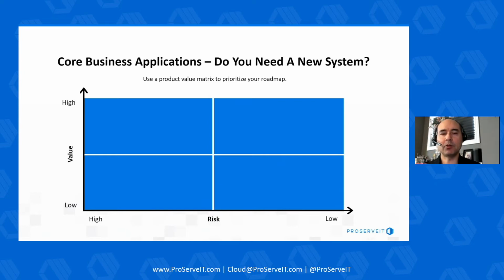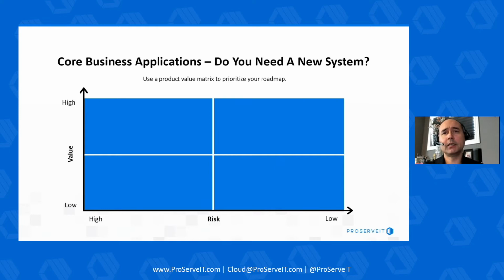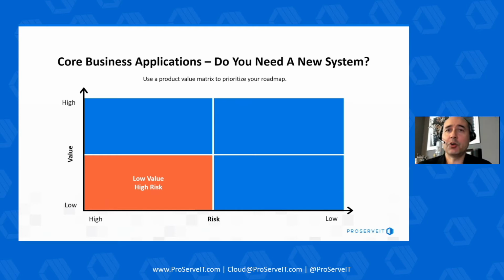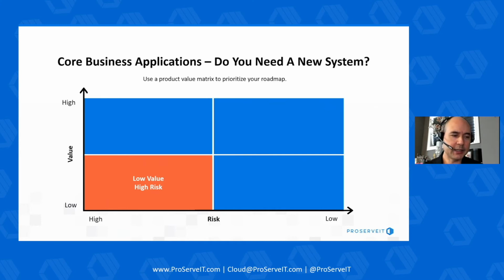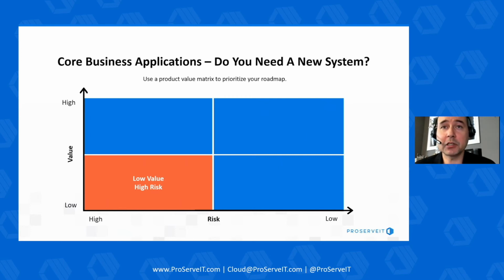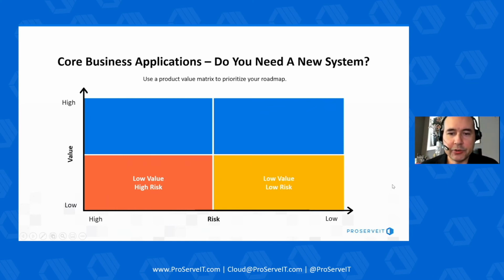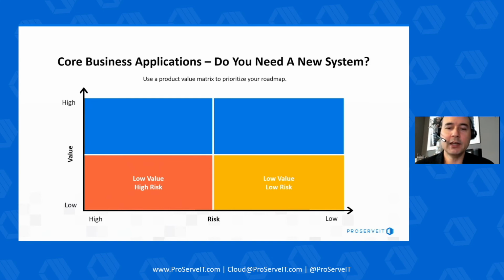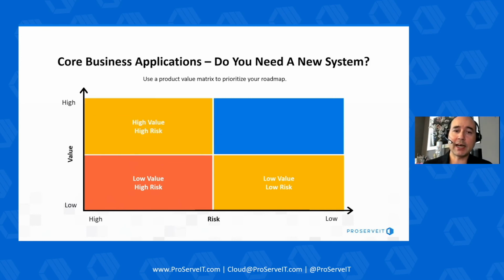Core Business Applications - Do You Need A New System?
How do you know when it's time for a new system in your organization? In today's technology landscape, ensuring that your organization is getting the most out of your critical business applications is of paramount importance.

As a responsible manager, you need to think about how your core business applications are adding value to the business. Does this mean that you should address every low-value application that your organization has? Probably not - this can be expensive in terms of time and resources. However, if you prioritize the value of your applications effectively, you can focus the majority of your time and effort on the applications that have the potential to bring the highest value to your business.

The Risk and Value Chart is a valuable tool for evaluating your systems and applications. It helps you move away from being in a high risk, low value scenario toward a low risk, high value scenario. Watch the video to learn more.